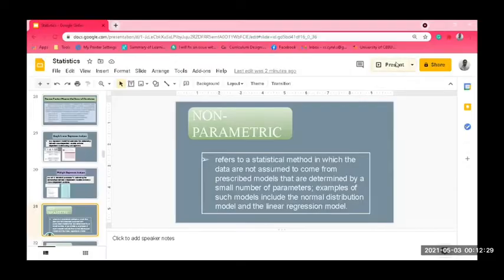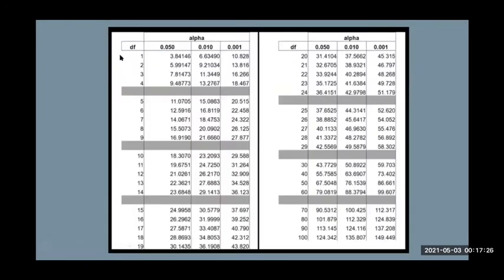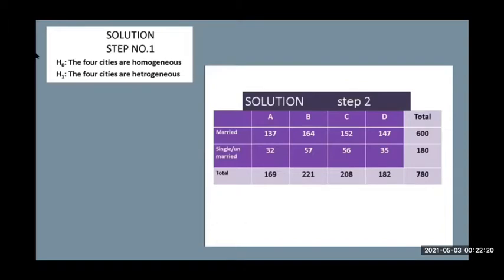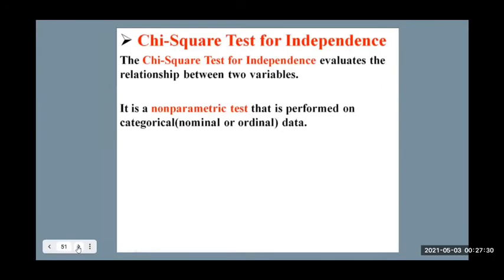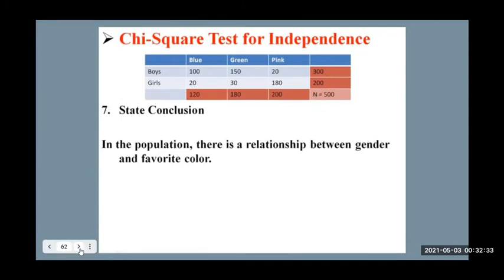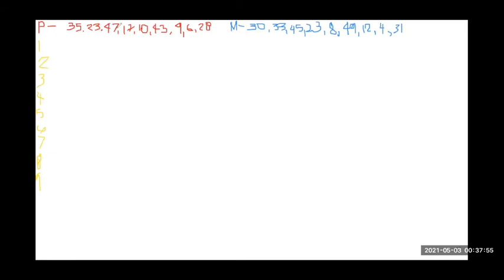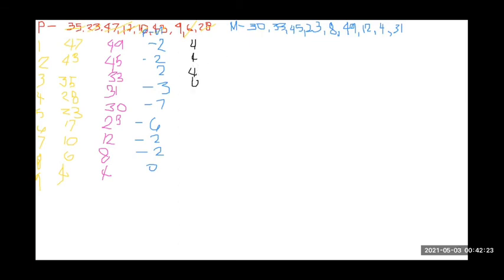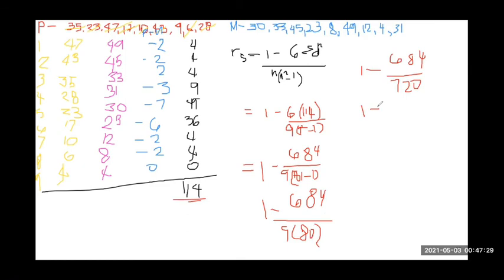Statistical Treatment: Non-Parametric